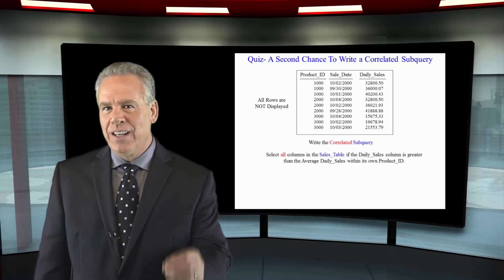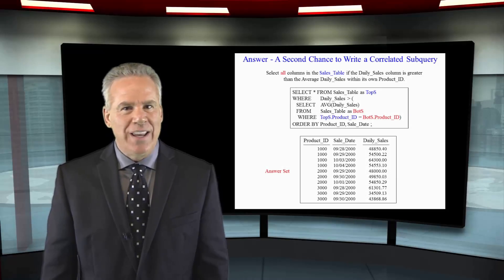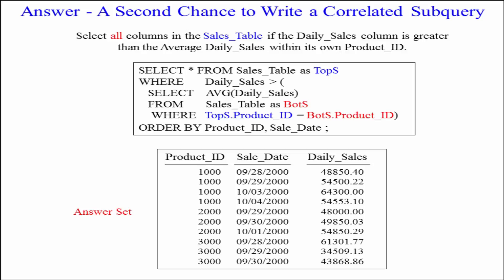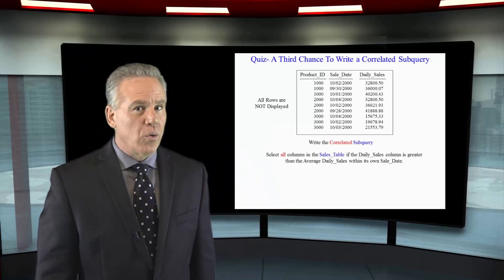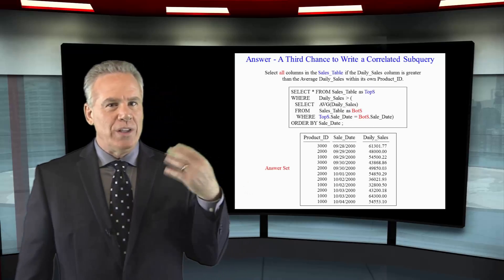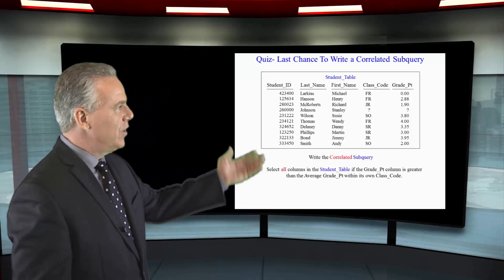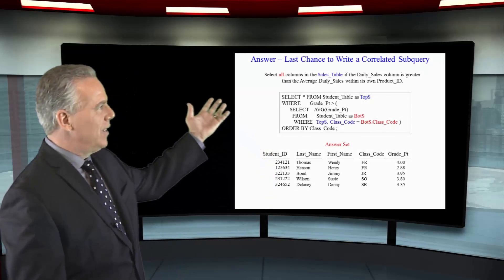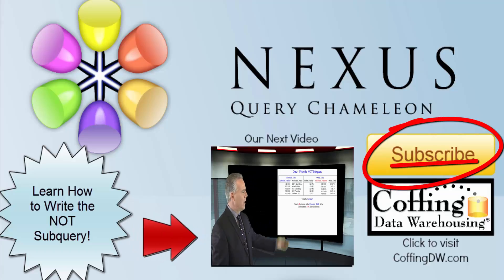Let's Learn SQL! Lesson 79 : Three Subquery Exercises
Explore SQL with Tom Coffing of Coffing Data Warehousing! In this lesson, test your knowledge with subqueries and see if you can finish these exercises!